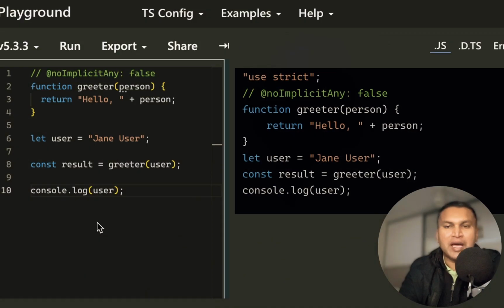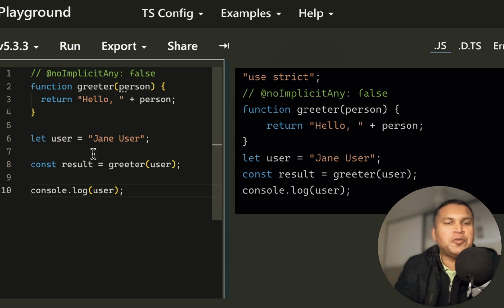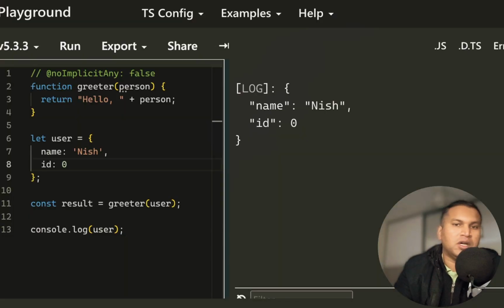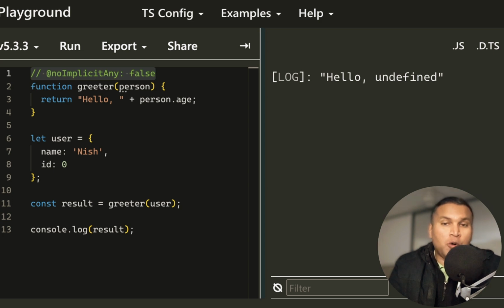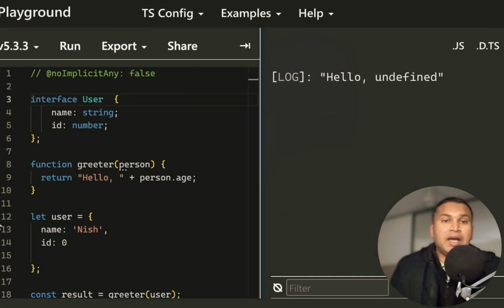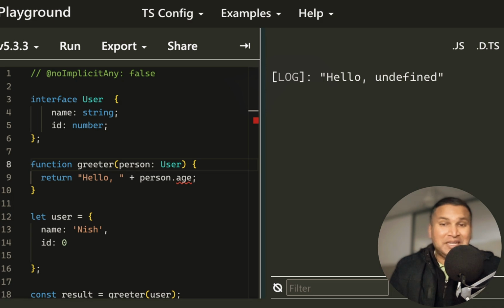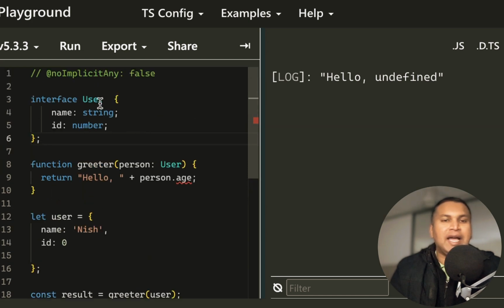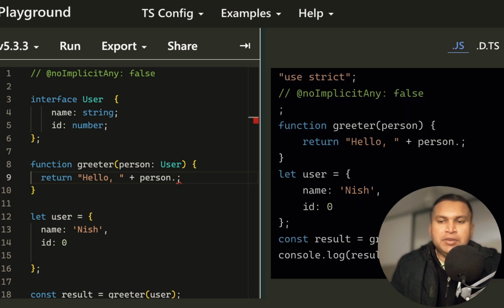typescript interfaces tutorial for javascript developers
Unlock the power of TypeScript for your JavaScript projects with our TypeScript Interfaces Tutorial for JavaScript Developers. This video is your essential guide to understanding and utilizing interfaces in TypeScript, aimed specifically at JavaScript developers looking to make a quick and effective transition to TypeScript. Interfaces, as a means of defining structured and type-safe data types, are at the heart of TypeScript's capabilities to enhance code quality and development efficiency. We delve into the basics of interfaces, showing you how to define and use them as data type definitions in your TypeScript code. By focusing on the practical application of interfaces, this tutorial ensures a smooth learning curve for JavaScript developers eager to adopt TypeScript's advanced type system. Perfect for those who want to elevate their programming skills with type safety and code scalability, this tutorial bridges the gap between JavaScript and TypeScript, making your transition as seamless as possible.